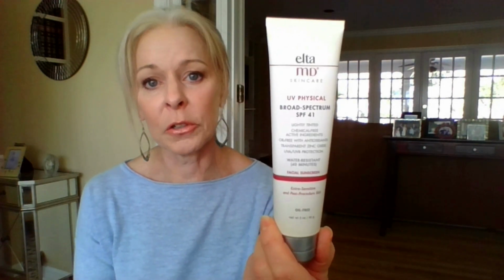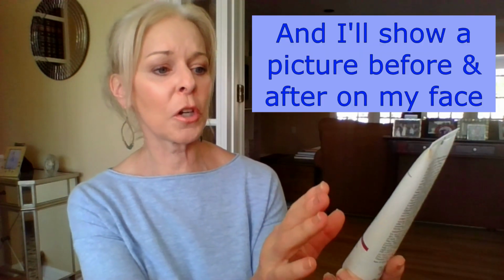The number one workhorse product in my skin care regimen: my sunscreen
Hi everyone. Someone asked in the Sandy's DIY Health Advocacy FB Group whether I would discuss my skin care regimen. I thought my daily use of sunscreen would be a good start. I don't want the bias created by commissions, and I don't prey on people's fears.

Elta MD UV Physical SPF 41
CeraVe AM moisturizer

High tech antimicrobial textile masks:
Sonovia Eliminates 99% of microbial load in under 30 min.